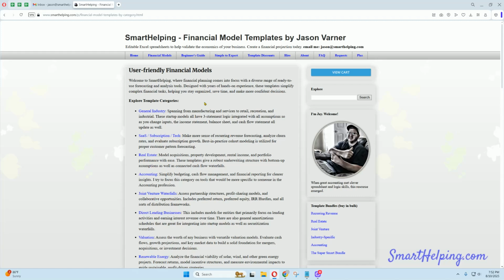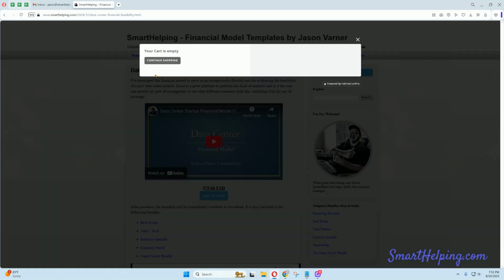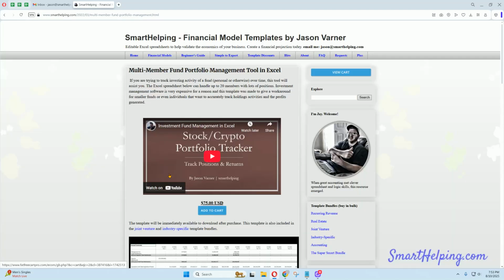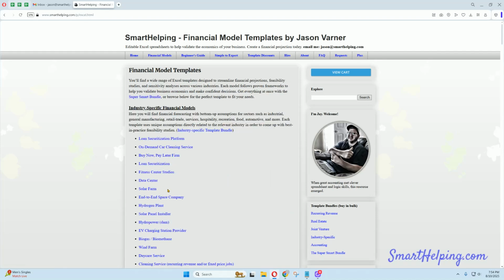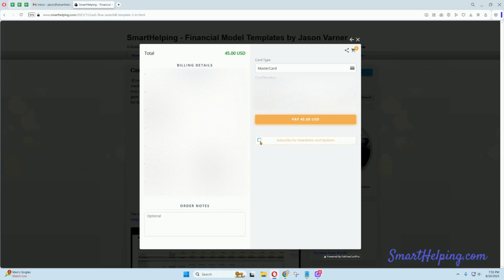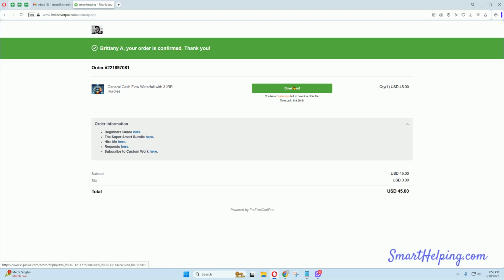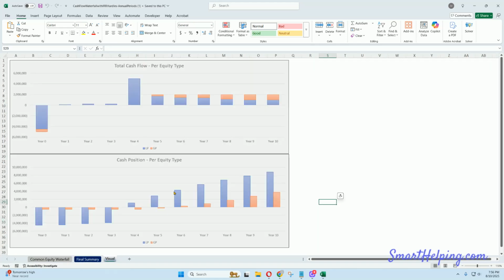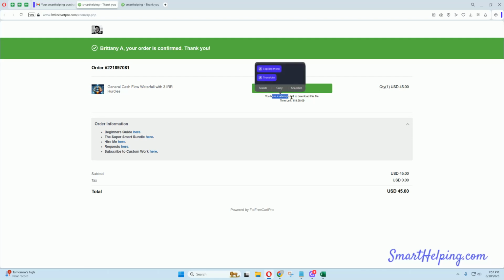How to Download Templates from SmartHelping.com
Here I walk customers through the entire process of purchasing financial model templates, from adding various templates to the cart, getting discounts, and the actual process of accessing the download link and opening up the newly downloaded file.